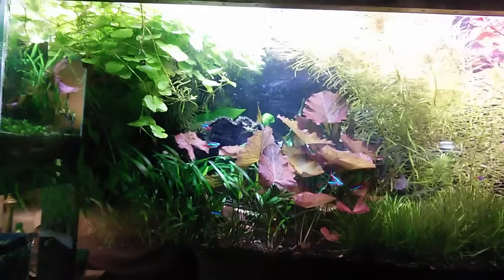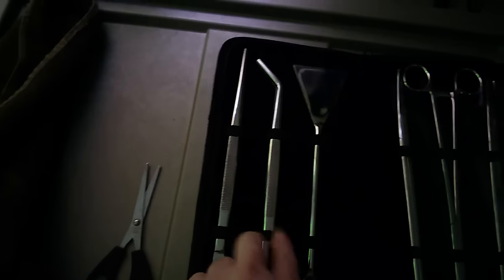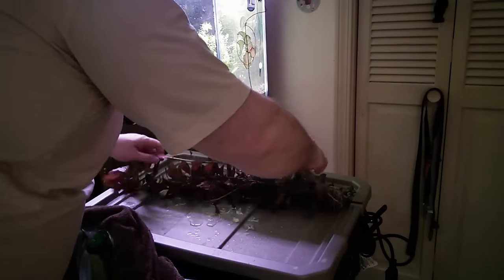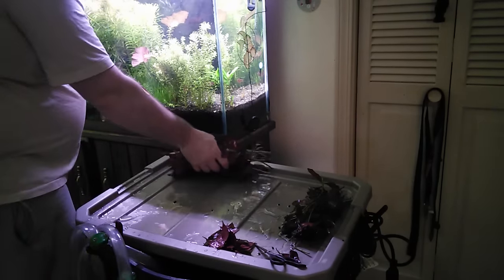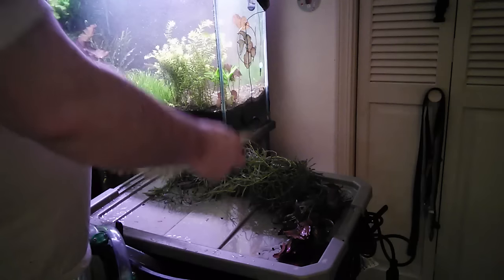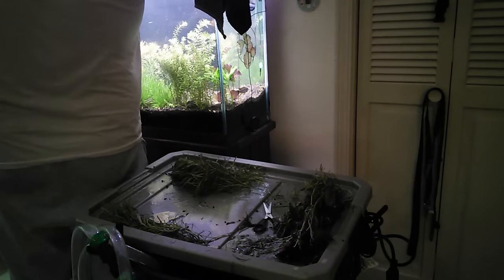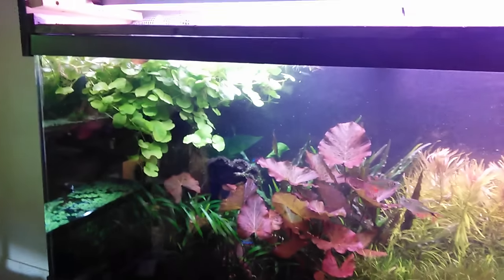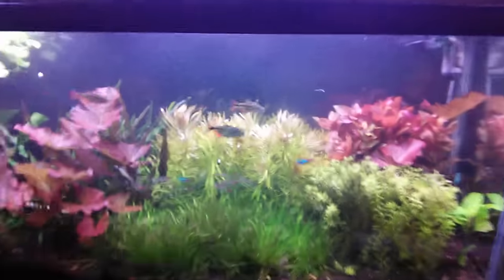Time to Prune those plants!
Well with beautiful plants and lush growth comes the choir of having to trim them up from time to time. So I decided to walk you through one of my pruning sessions on the 55g show tank.

It's amazing what this energy drinks can do for you!

*All methods and ideas discussed in this video are based on what has worked for me locally with my municipal water supply and my particular aquarium set ups. This might not work for your aquarium set up in your area with your local water supply. I take no responsibility for any of the ideas that might be used from this video that don't work out to your expectations.